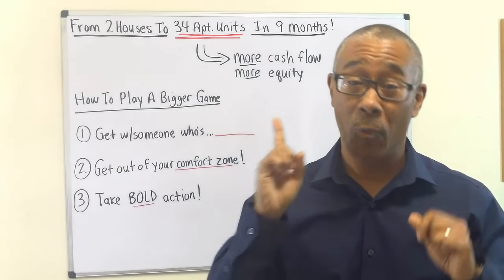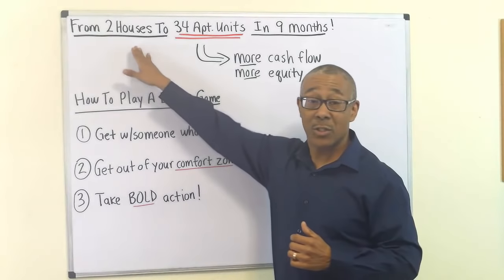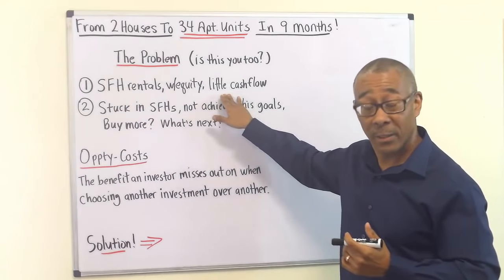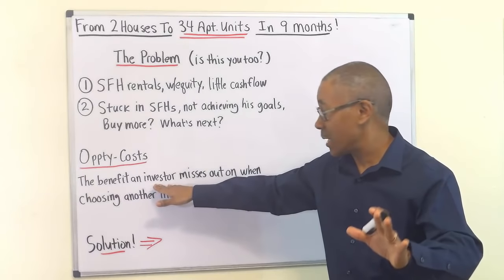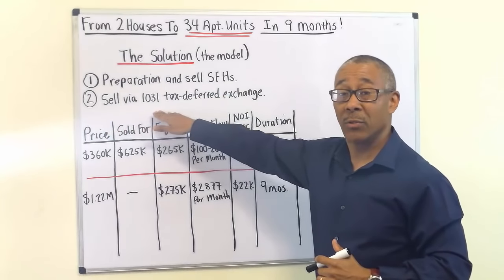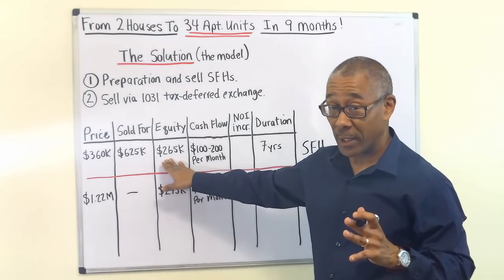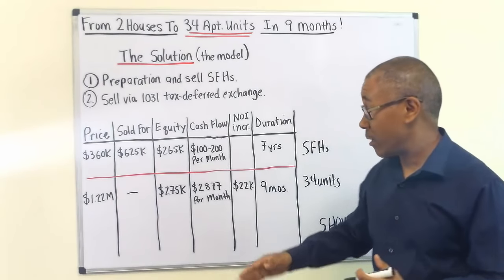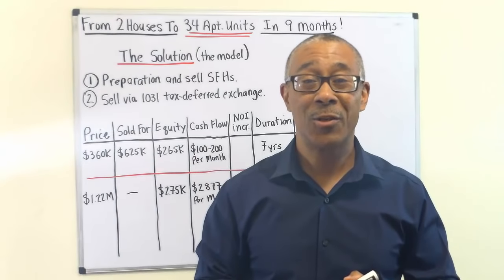How to Turn 2 Houses into 34 Unit Apartment Building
Discover how a Peter Harris Protege sold his two single family home rentals (that were only cash flowing $200/m combined) into a 34 unit apartment building that earns $2,877/m in positive cash flow and instantly gave him an additional $275,000 in equity.

0:00 Intro
3:08 The Problem - Single-Family Homes; Lots of Equity, Little Cash Flow
5:57 The Solution - Convert the Equity in Your Single-Family Home Investment into a Multi-Family Commercial Property